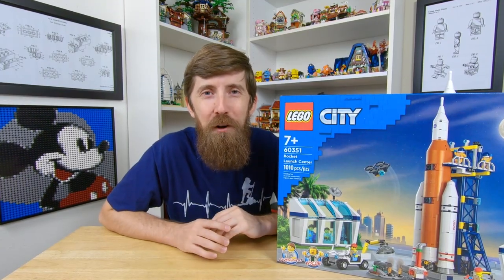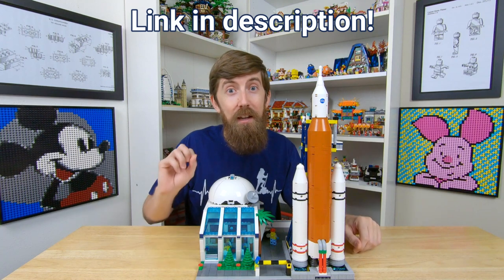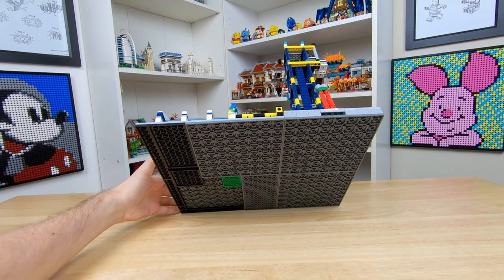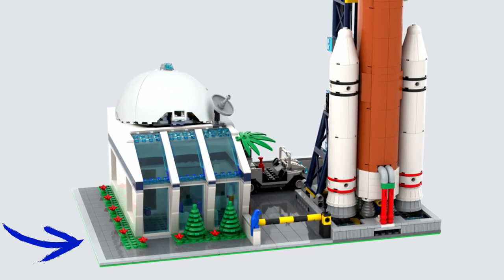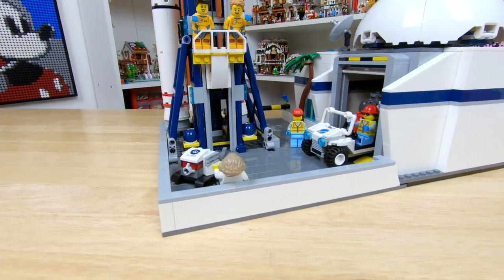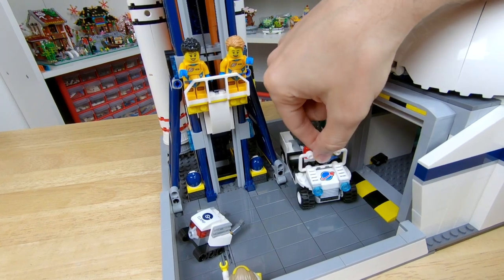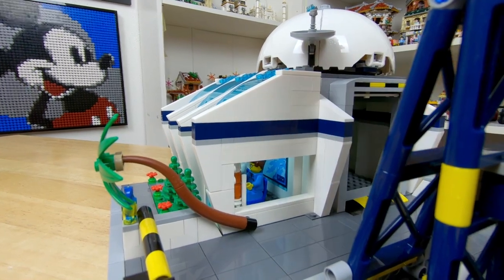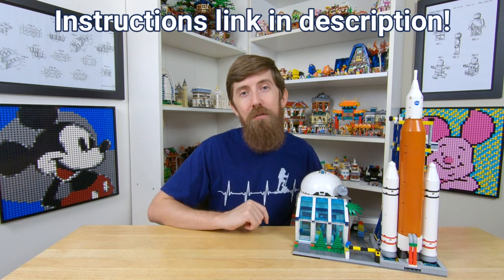FIX the Rocket Launch Center for your Lego City!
Blast off with this modular-friendly, city-ready Rocket Center MOC!  This MOC uses the Rocket Launch Center set (60351) and comes in 2 different versions.  The "plate-based" version is 1.25-modulars wide (40 studs) and uses an additional 277 pieces.  The "baseplate-based" version is 1.5-modulars wide (48 studs) and uses an additional 333 pieces.  Instructions for both versions are included, along with parts files for the additional pieces needed for each version (in xml and csv). The instructions are PDF documents generated from Studio.

I hope you enjoy this Lego City Rocket Launch Center MOC!  I am quite pleased with how it turned out and it should look great in your Lego city!

If you value my channel, you can help support it by donating (Thanks so much!)

Earn 2.5% cashback when shopping on Lego's website with Rakuten!